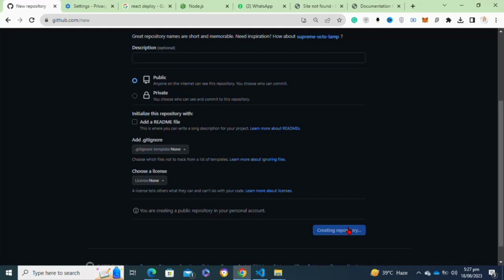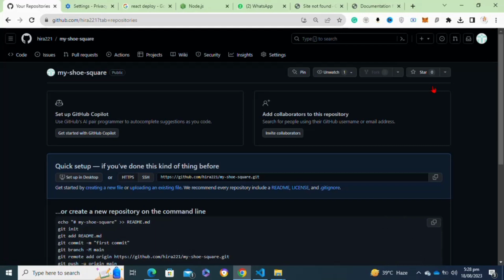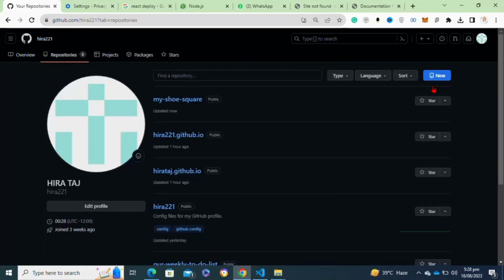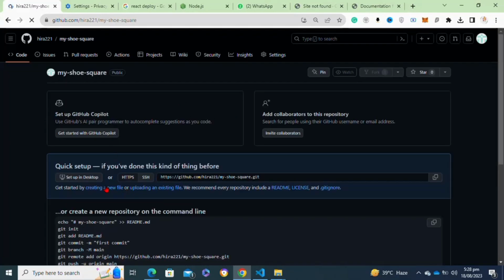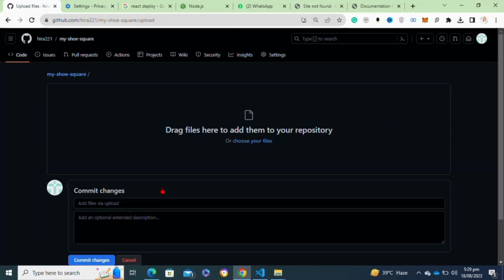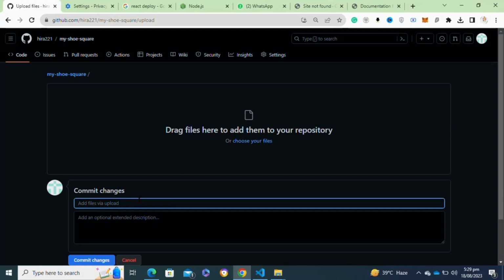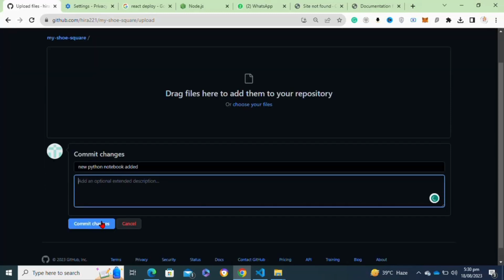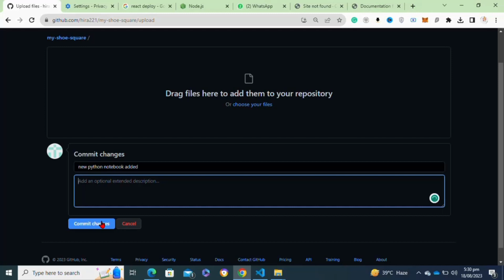UPLOAD JUPYTER NOTEBOOK TO GITHUB! (UPDATED GUIDE)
Elevate your data science game! 📊 Learn how to effortlessly upload your Jupyter Notebook to GitHub in this quick tutorial. Whether you're collaborating with others or showcasing your analyses, this step-by-step guide will walk you through the process. Join me to discover how to share your insights with the world!

0:00 INTRO
0:04 TUTORIAL